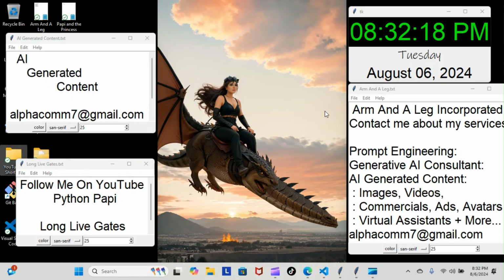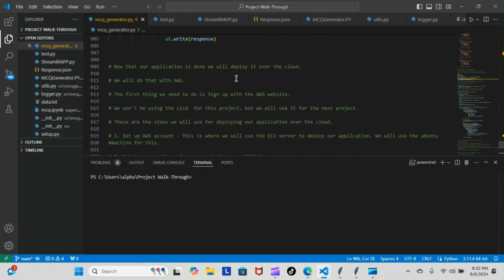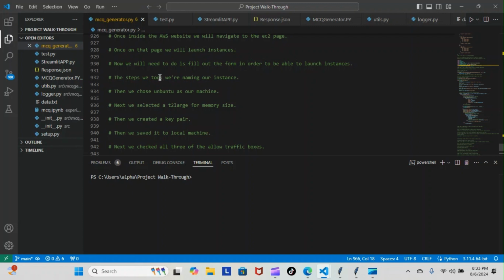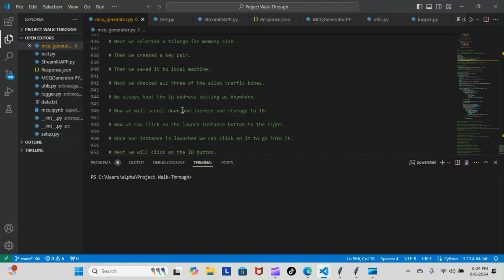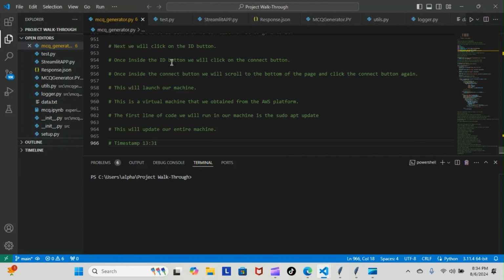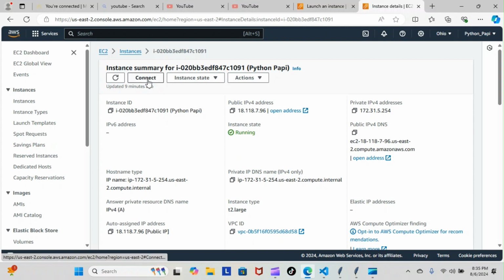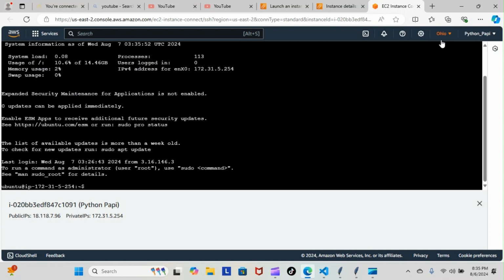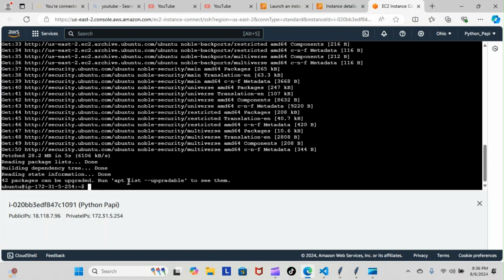Python Papi / Generative AI - Day 59